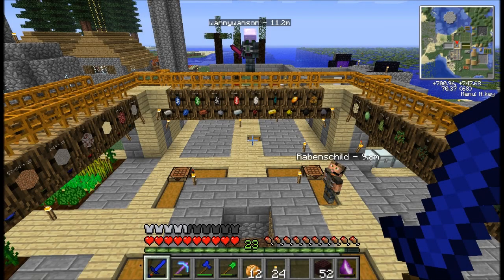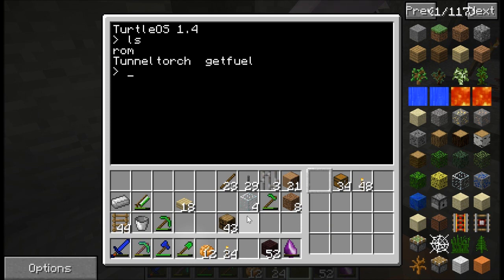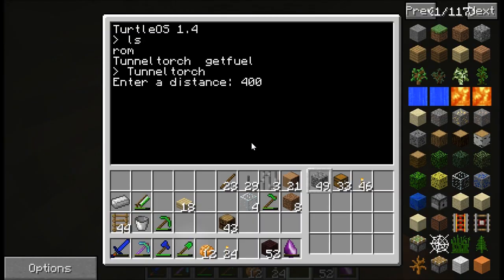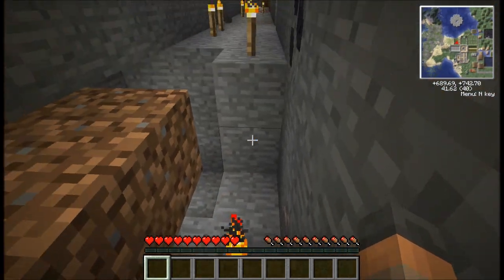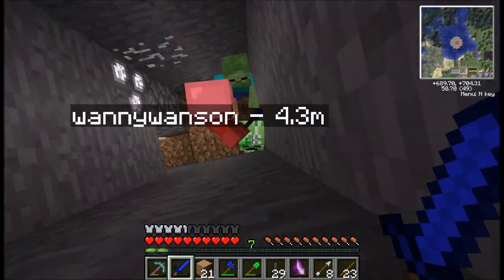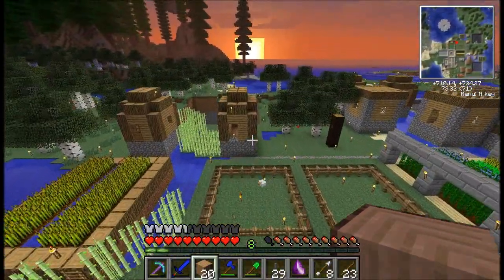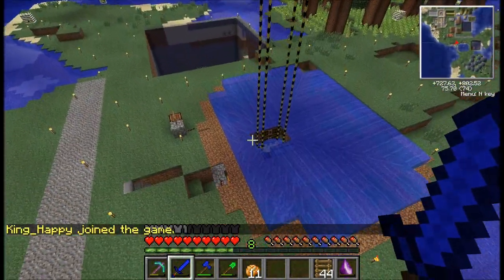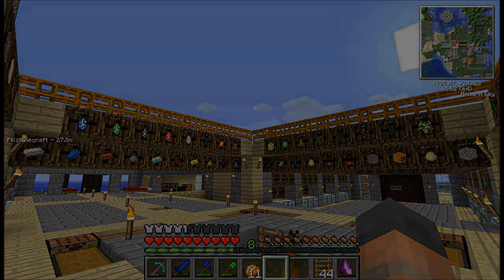Technical Beast 01 World Tour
Welcome to the Technical Beast server. This is a team play server i have started with the goal of doing large scale projects and interesting things. As a team we can achive more together!

Technical Beast is a private invite only server.